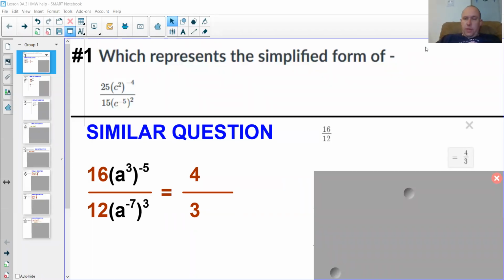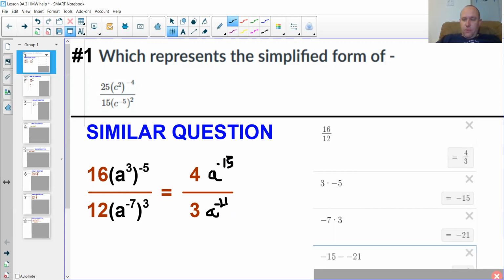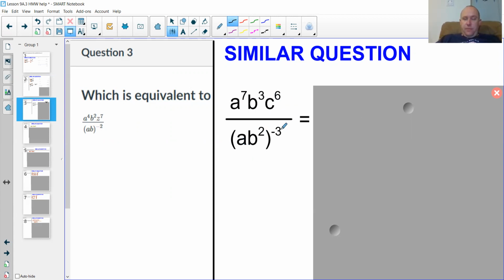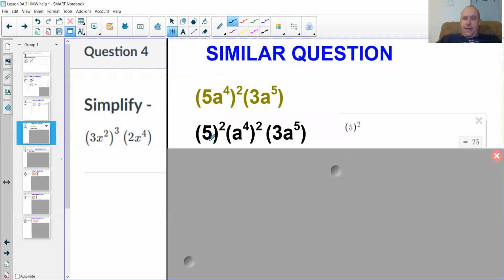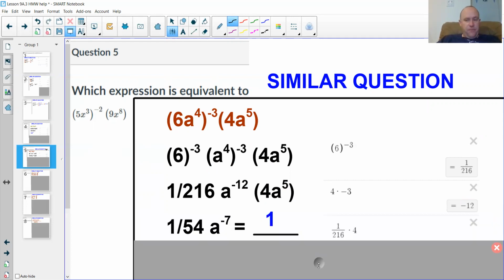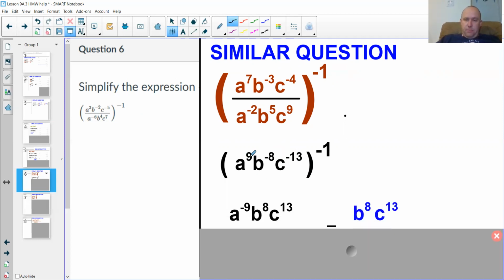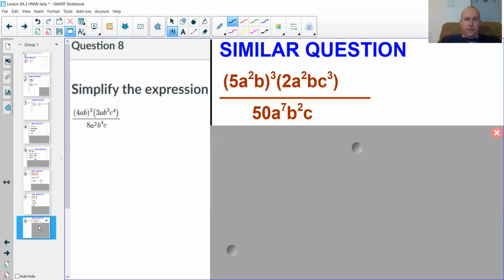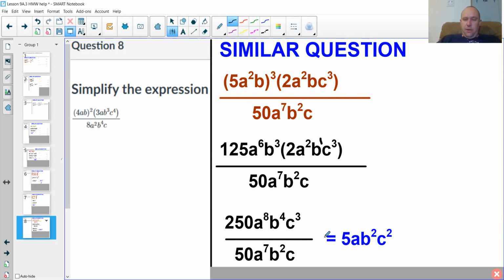ALG1 Lesson 5.4 HMW Help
Extension of Power to Power Rule for Exponents.
Includes multiplication and division of terms with exponents